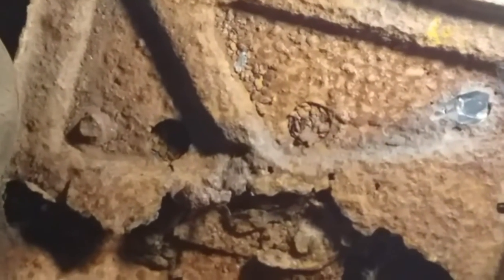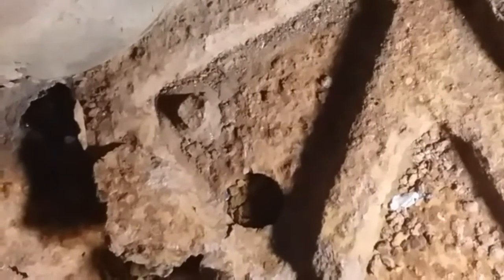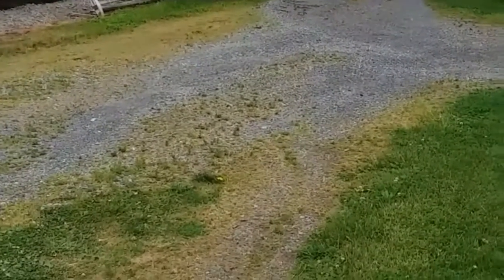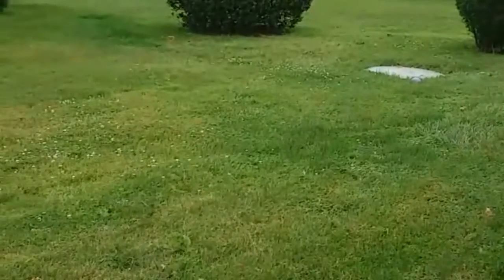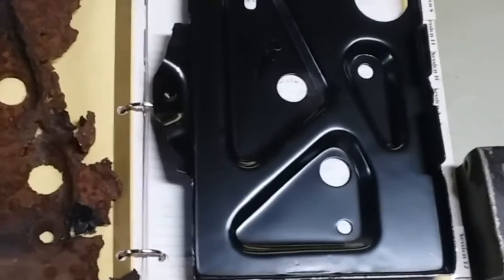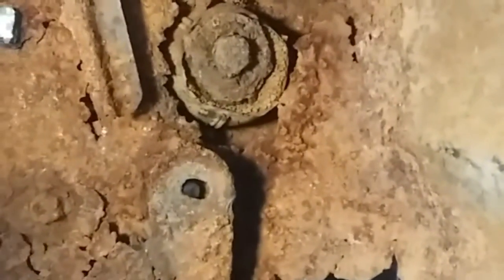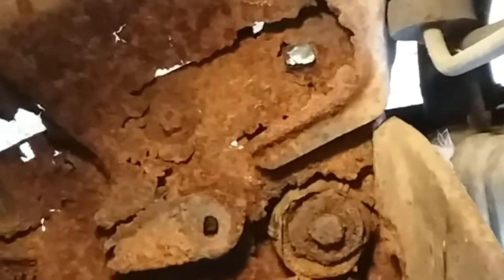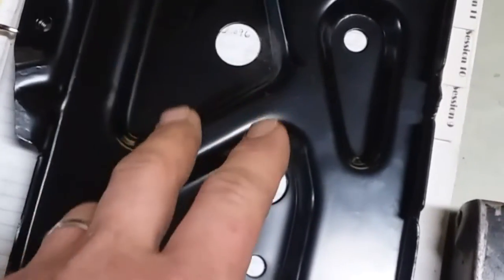69 skylark battery tray and more